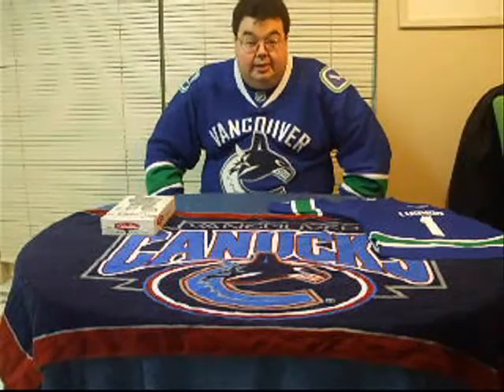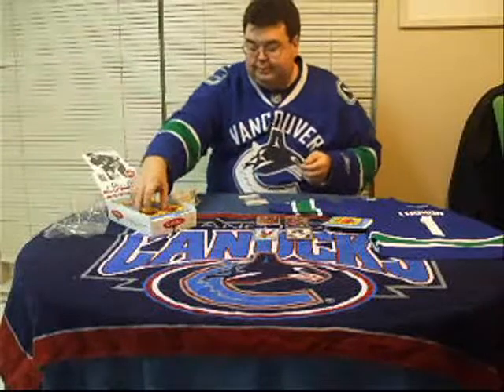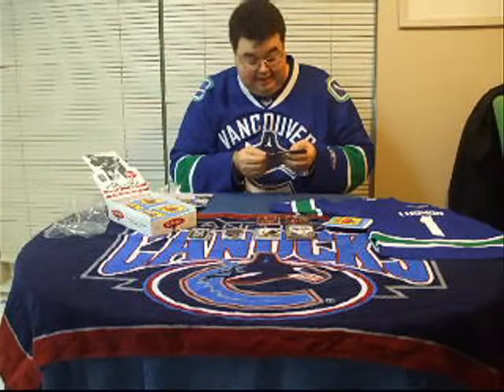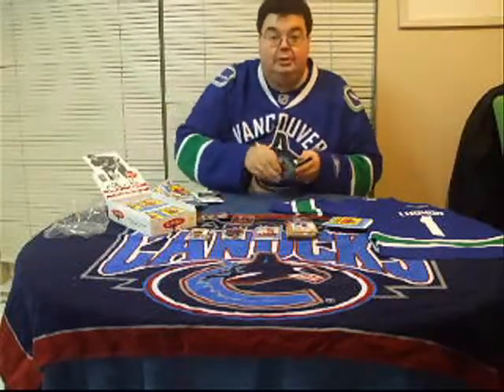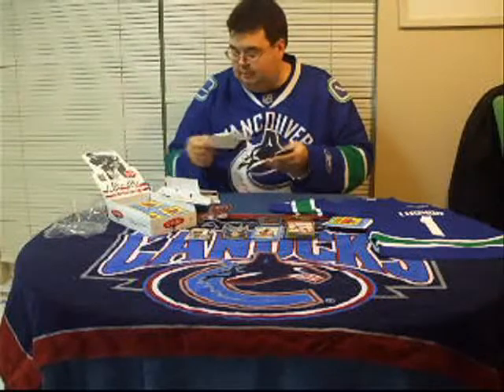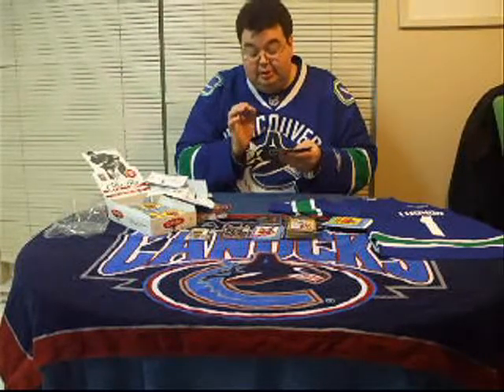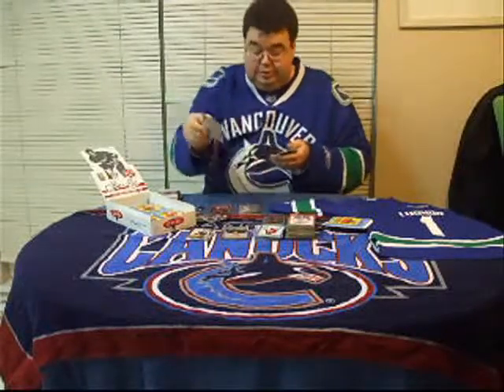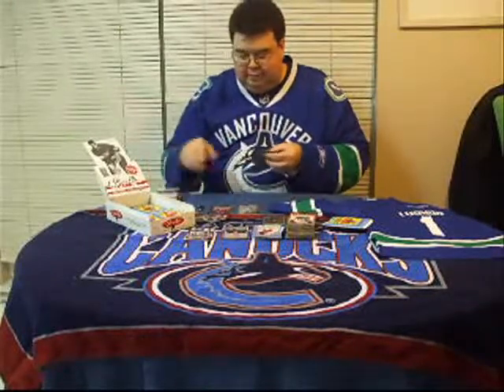Ep. 3 OPC 08-09 Box Break Pt 1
I took all me Chrismas cash and bought another box of OPC, round the All-Star Game iirc. Here's the break. Enjoy! (part 1 of 2)